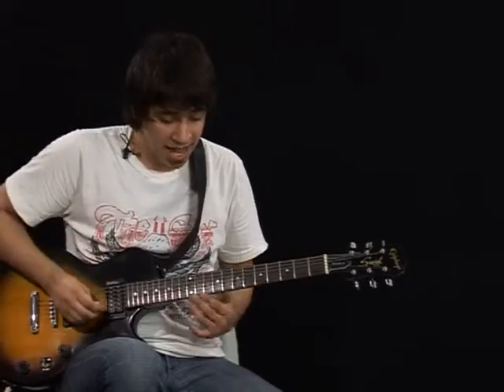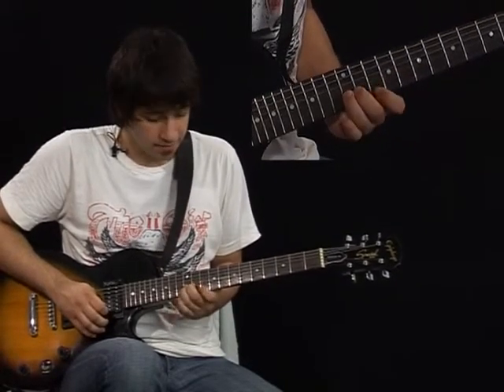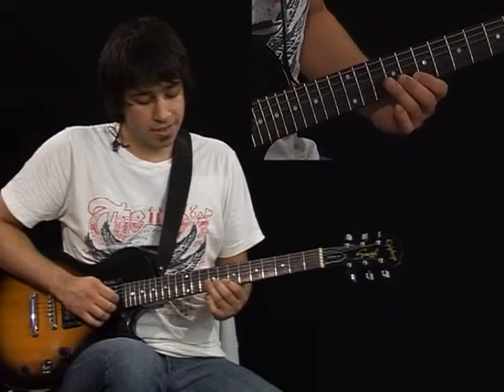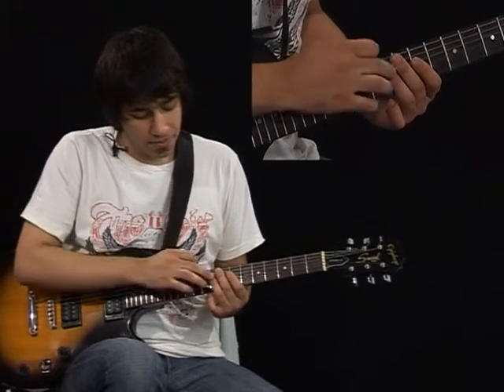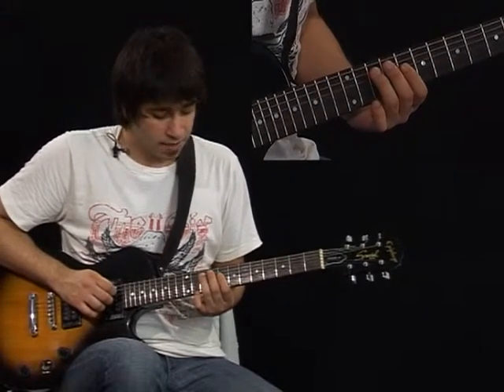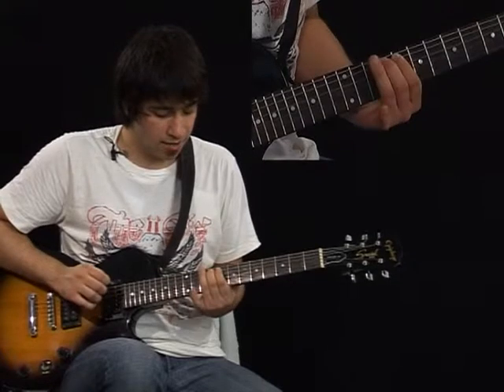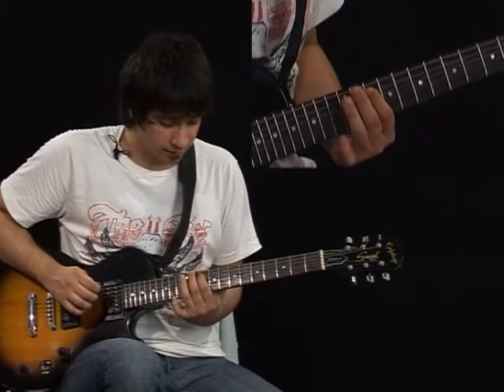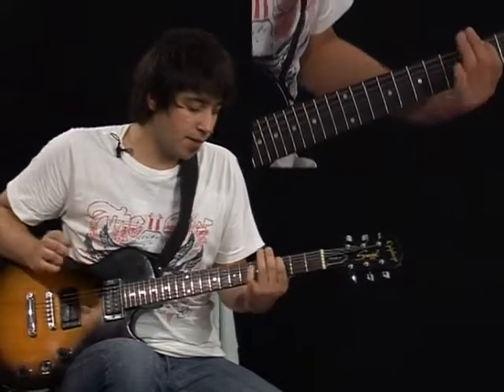G major Lick with Slide Notes - Lead Guitar Lesson